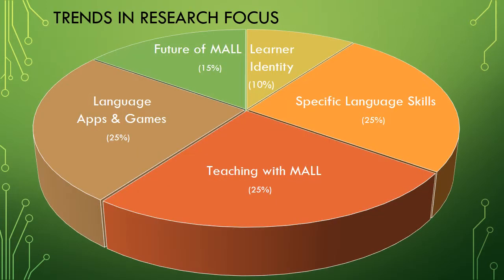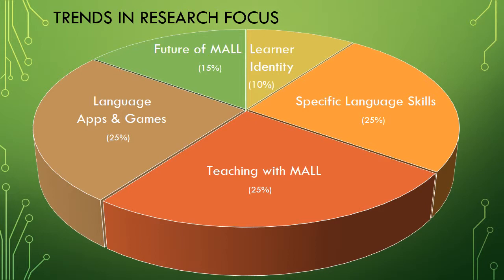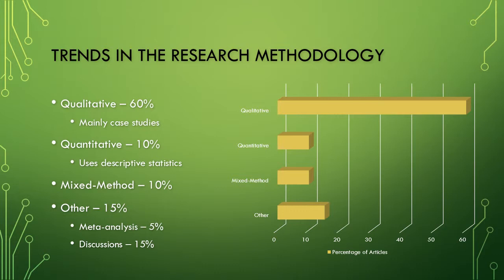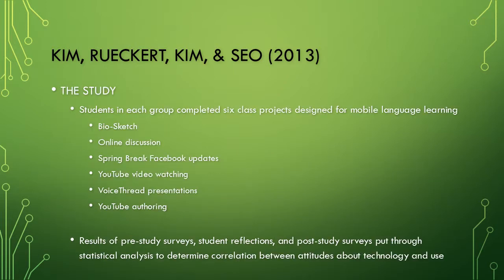Andy Dieckhoff - Teaching with Technology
Methods II Screencast about Mobile-Assisted Language Learning in the Classroom